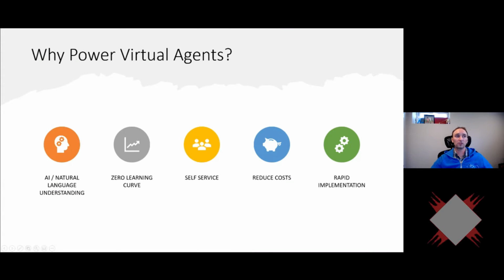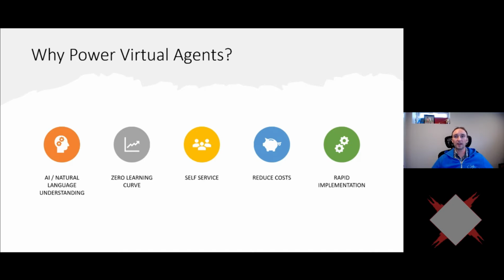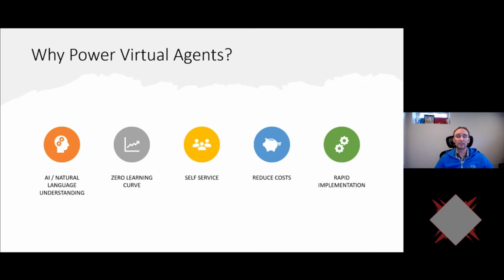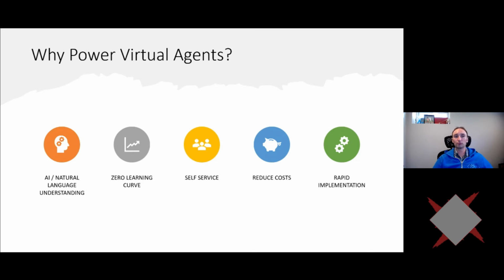Engage customers with Microsoft's Power Virtual Agents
What to automate some customer/business engagement processes? Power Virtual Agents might be just for you. Watch how easy it is to get started, building a bot with no code. Anyone can do it. In this session you'll learn three key pieces of information on how to:
1. Creating a Virtual Agent
2. Publish in Teams
3. Monitor Performance